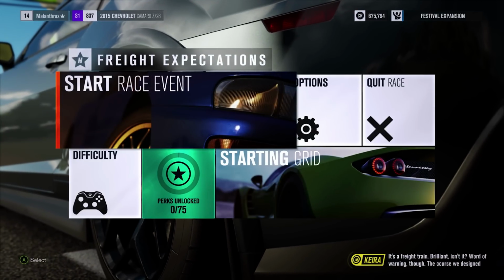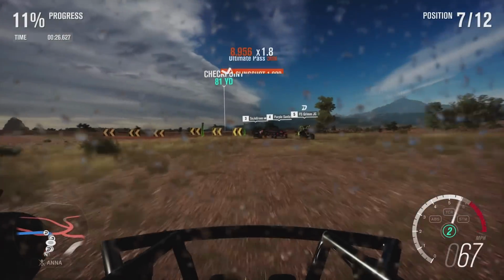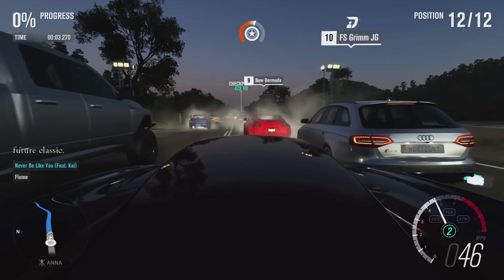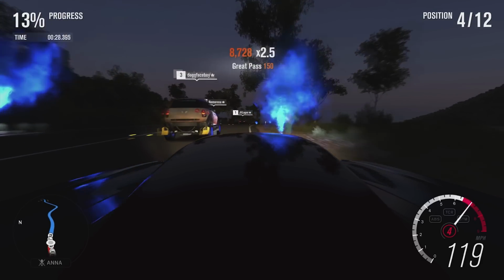Forza Horizon 3 Review "Buy, Wait for Sale, Rent, Never Touch?"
Exclusive Plague Tale Requiem Hands on Preview
Karak reviews Forza Horizon 3 for XBOX One(with HDR discussion) and PC. Crossbuy only works with Digital obviously.
Forza Horizon 3 is out in a couple days and supports HDR on the console version for those with the proper hardware.
Forza Horizon 3 has various package including an Ultimate package which allows access to the game on Sept 23 as well as a standard one which allows access the 27th and crossplay is physical only.

I am not IGN or Gamespot, no 2 minute reviews here only details.
I cover videos games on  ps4, xbox one, pc, steam, xbox 360, Wii, Wiiu, and NX as well as companies  like Microsoft, Sony and Nintendo

Use the following links if buying this game or other games. It helps my channel

Any game supplied by PR is purchased as well upon its release and thanks to MS for this one.
Buy, wait for a sale, rent, or never touch it. The Patented Karak review system to see if a game is worth a buy.